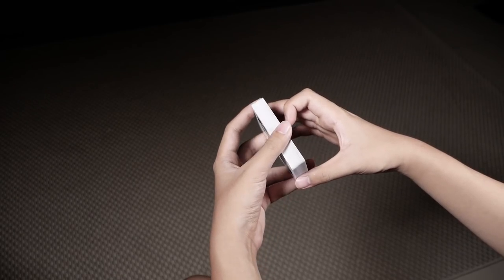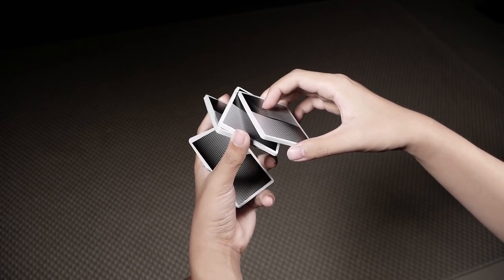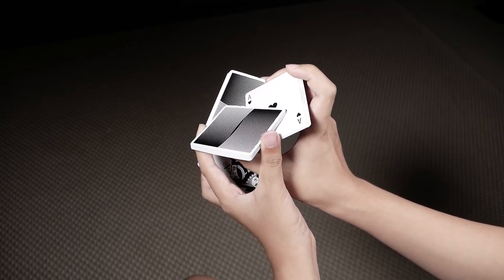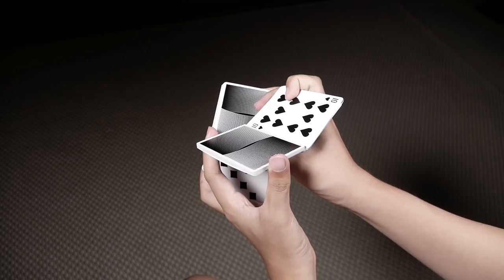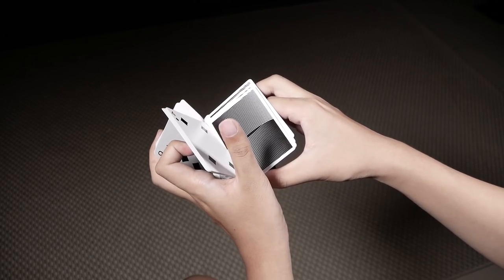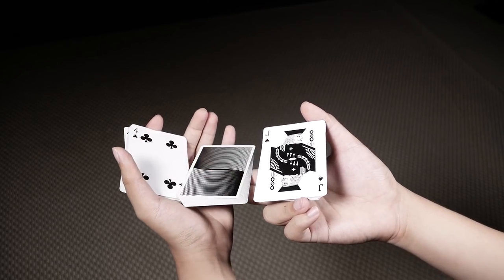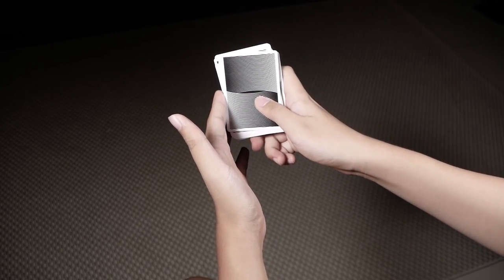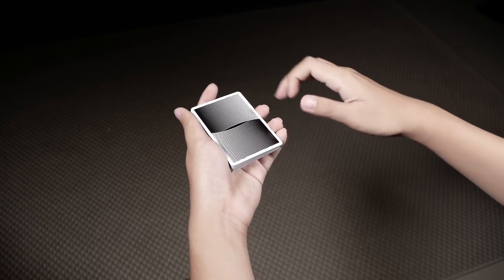Capsize Tutorial by Daniel Lin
Our playing cards are available at lotusinhandstore.com

In this video, we teach one of Daniel's most requested moves, Capsize. This move was first shown in his CCC Round 1 video in 2016.